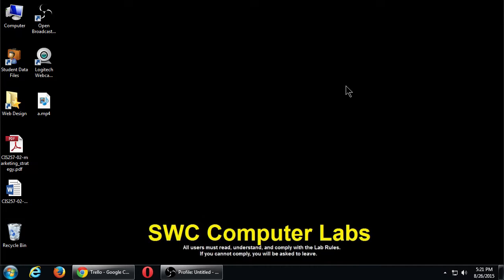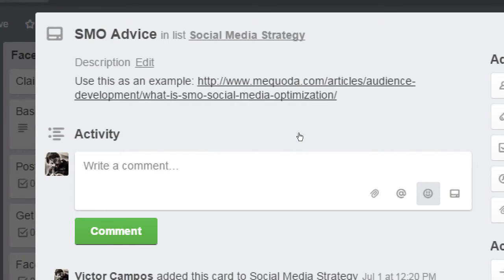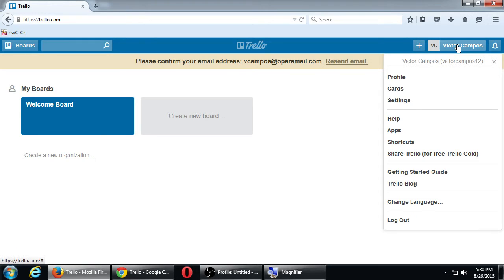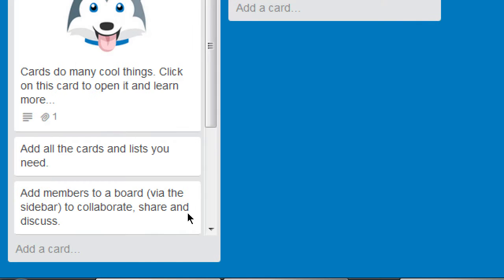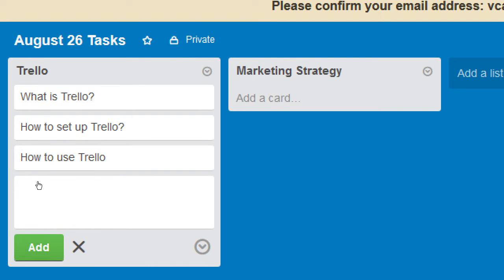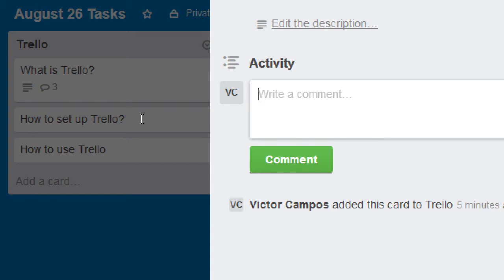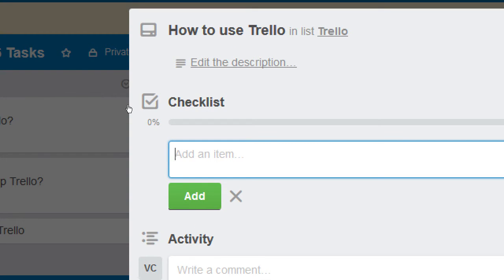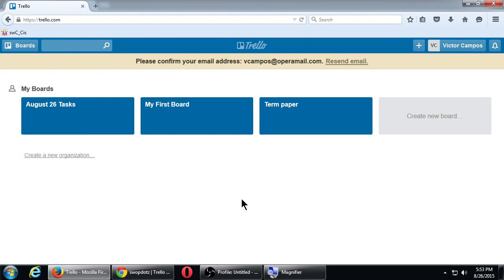CIS257 2015 08 26 A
Using Trello to manage your social media strategy. How to set up a Trello account. How to create Boards, Lists, Cards, and more.